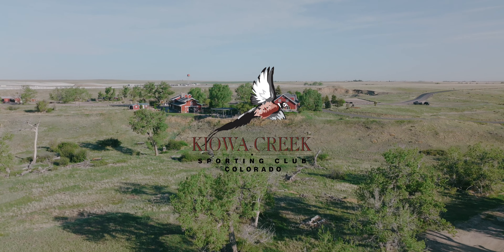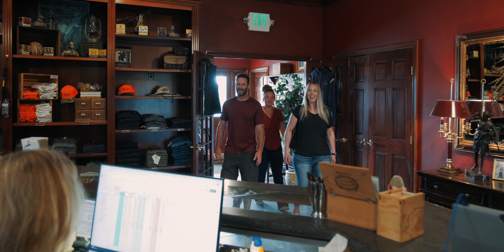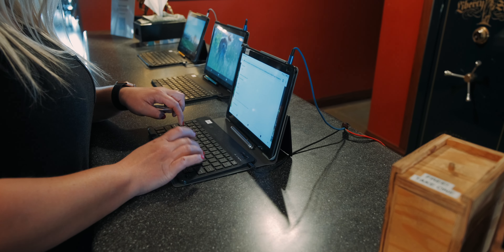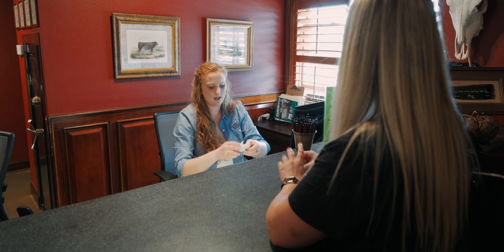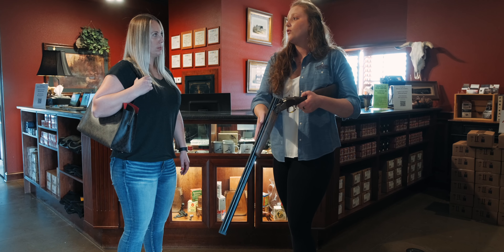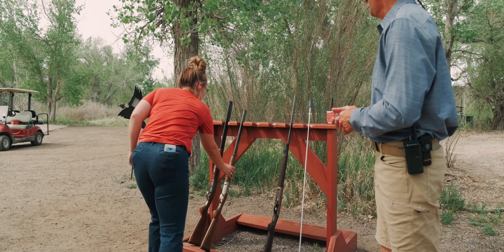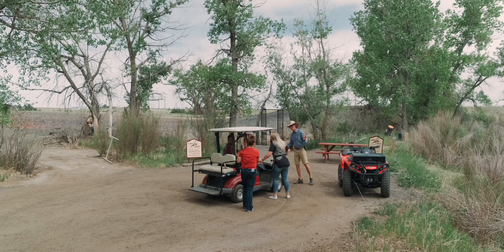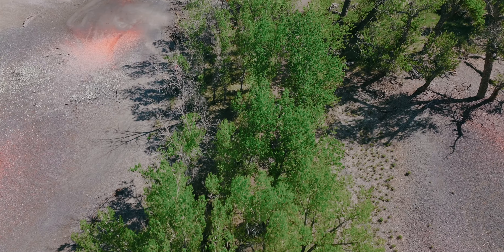Kiowa Creek Sporting Club, First Time Here